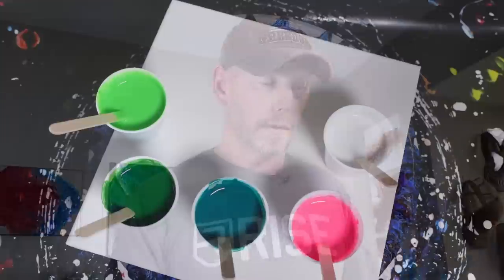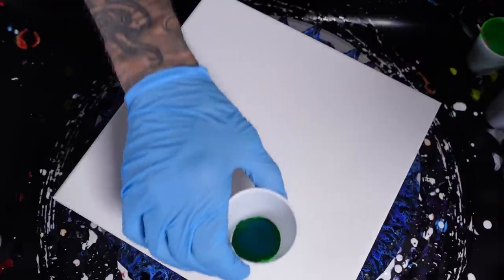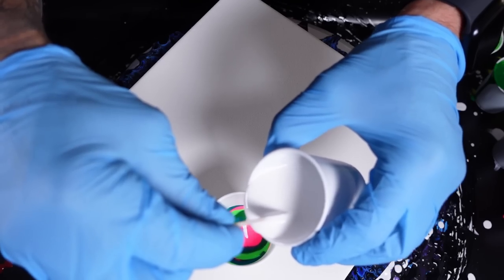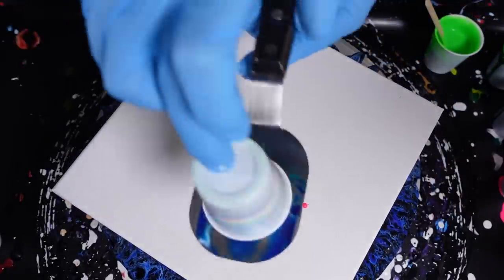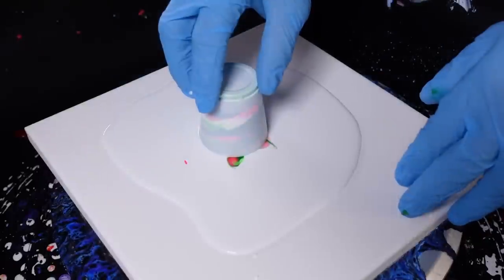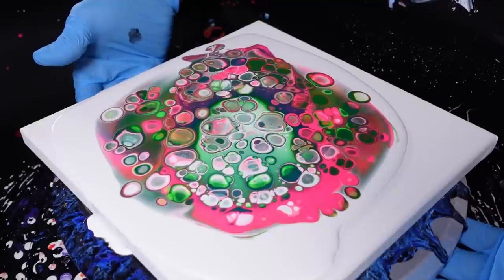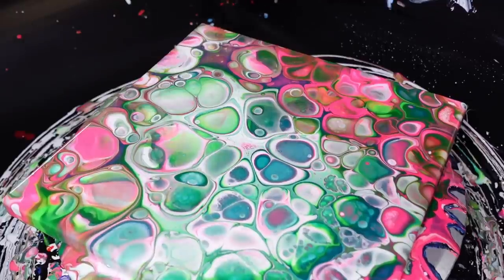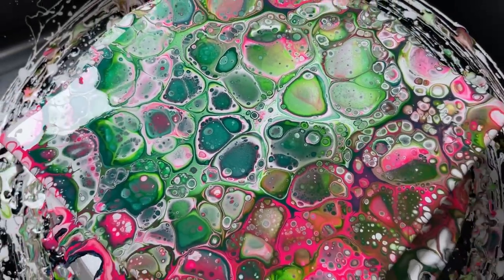TWILIGHT MEADOWS! - Flip Cup Acrylic Pouring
In today’s video we are doing a flip cup pour with silicone oil. This is quickly becoming one of my favorite techniques of fluid art! If you enjoy flip cup acrylic pours, I suggest giving this style with silicone and a 3oz cup a try! The way the cells flow out of the open cup is amazing! I am going to show you how to use my method of doing this acrylic pour.